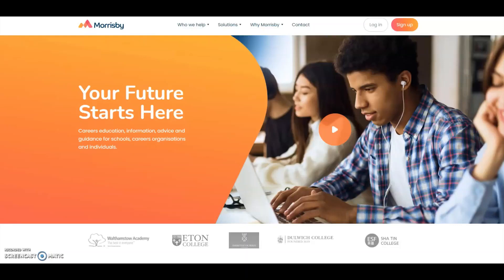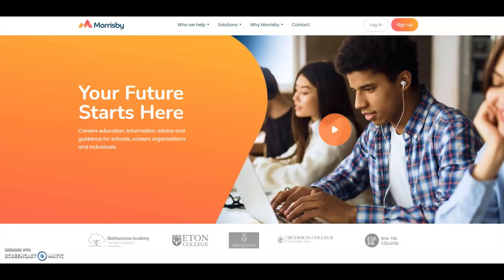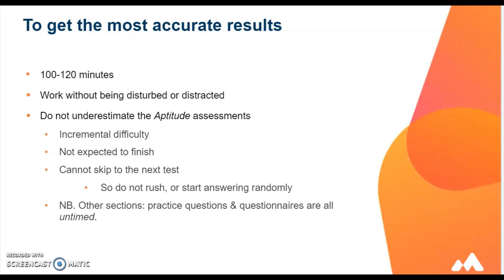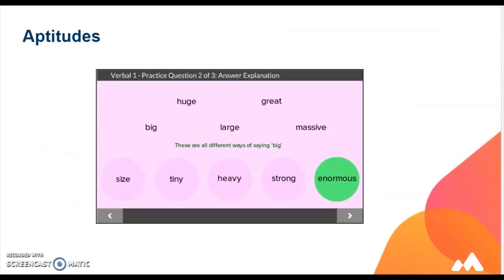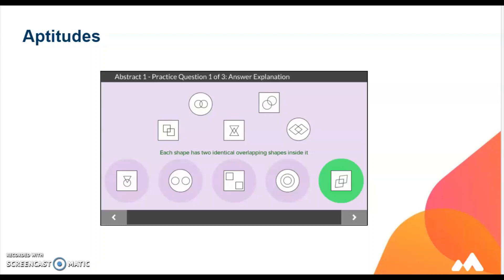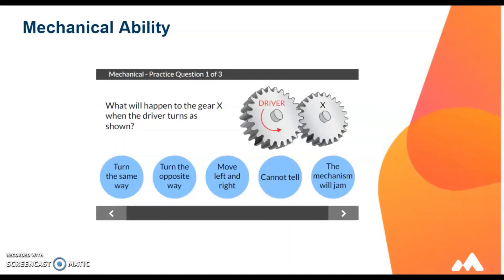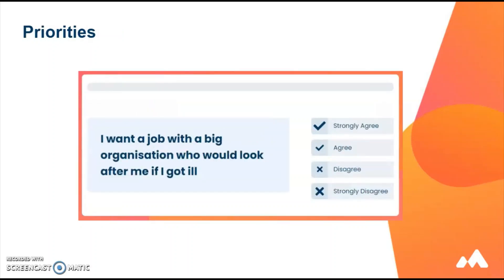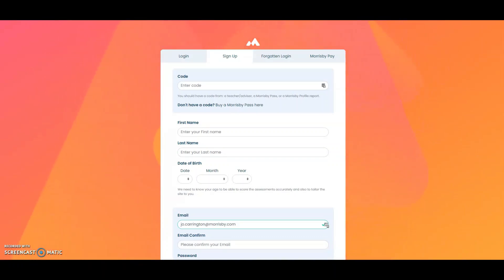Morrisby Profile for students - about the assessments